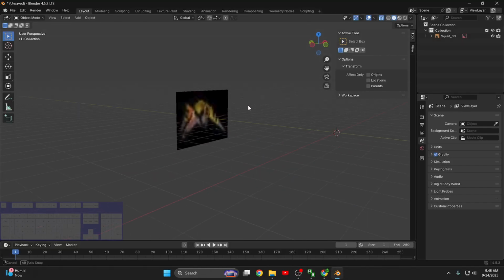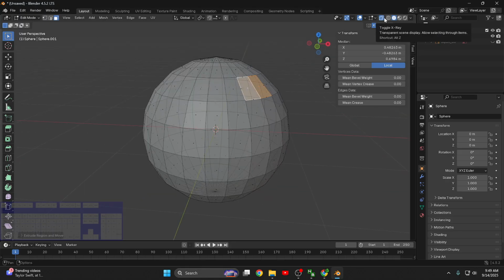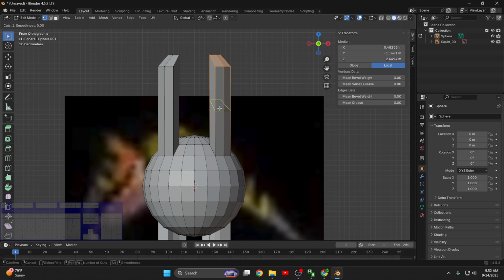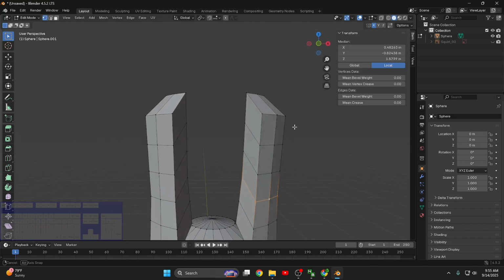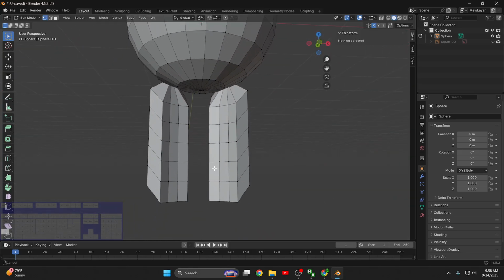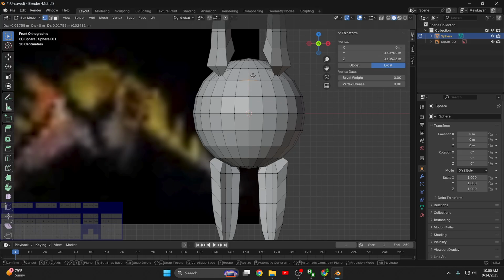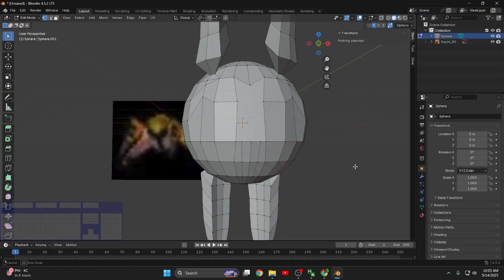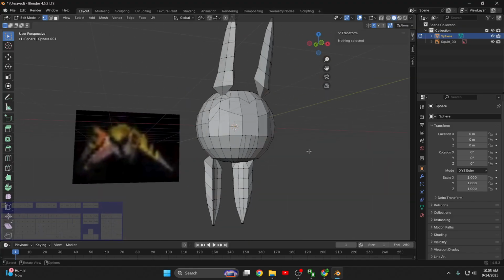035Modeling Alien Squirt